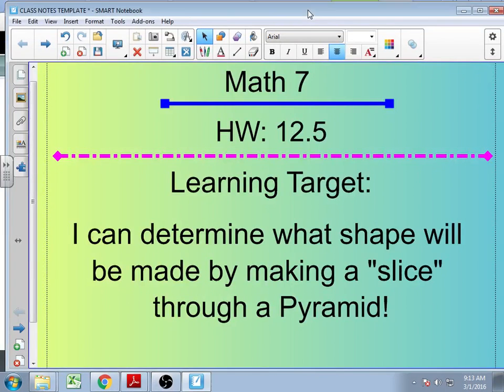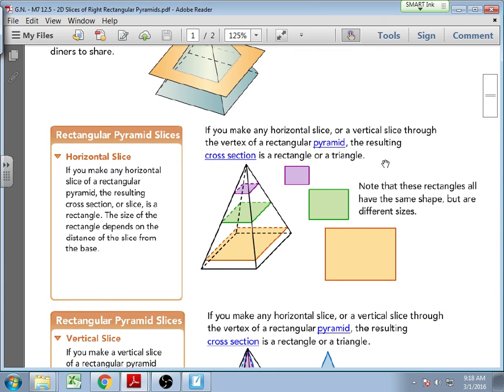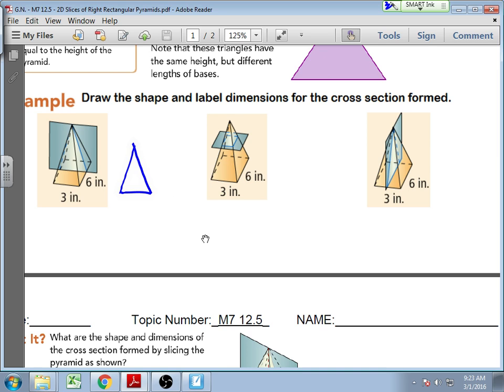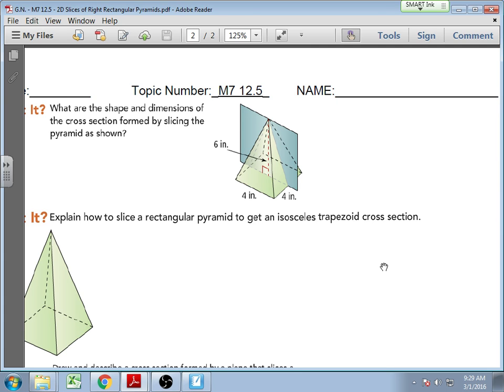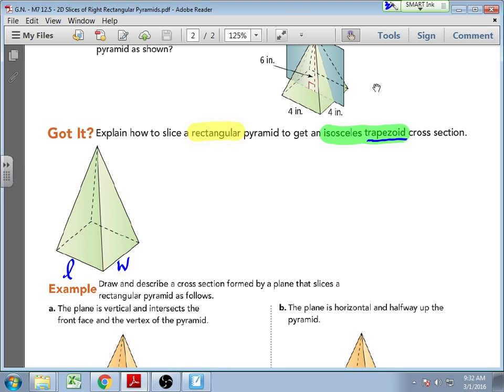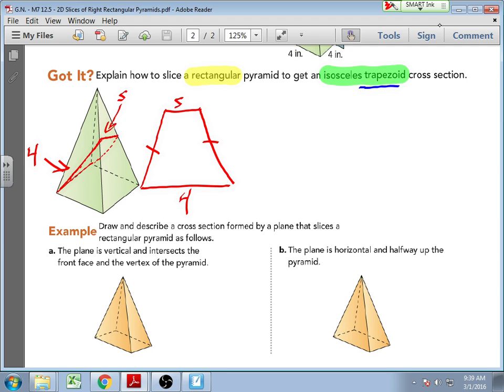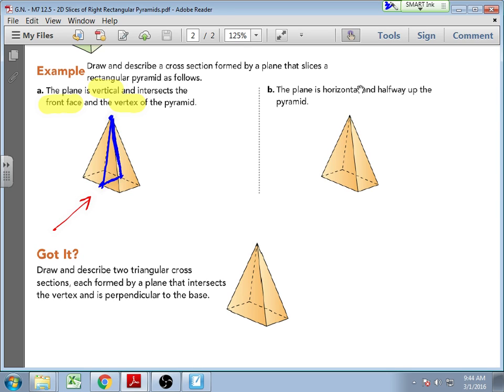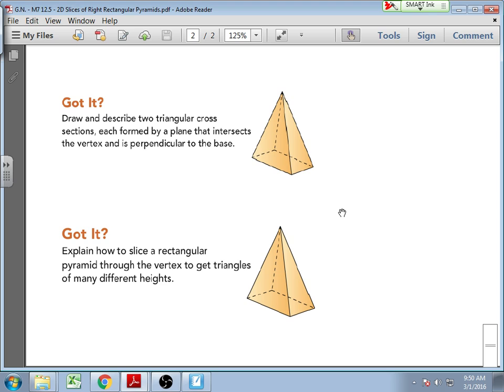M7 - 12.5 - 2D Slices of Right Rectangular Pyramids